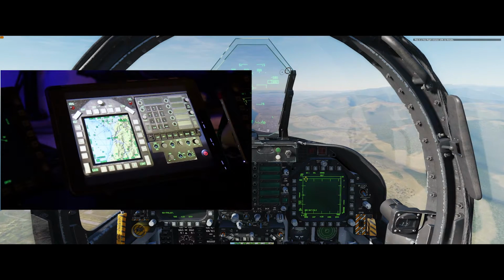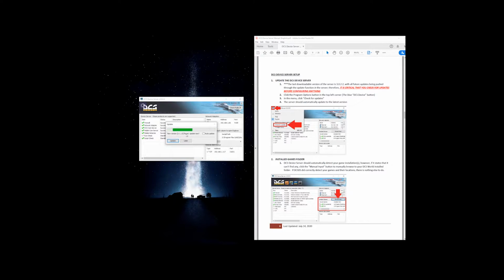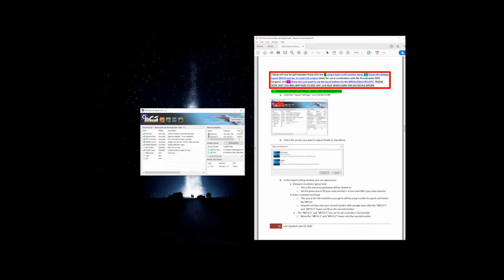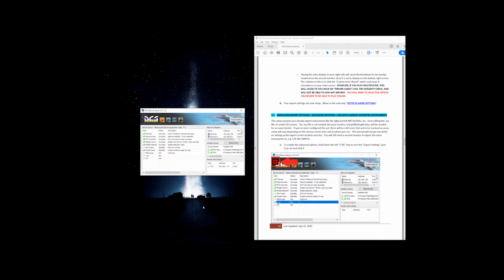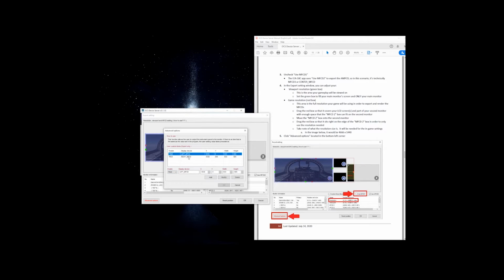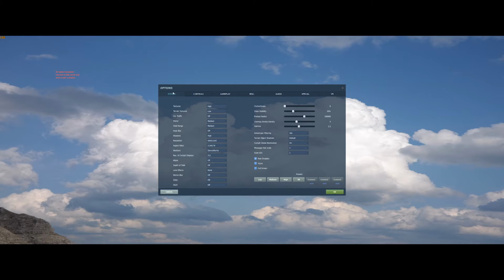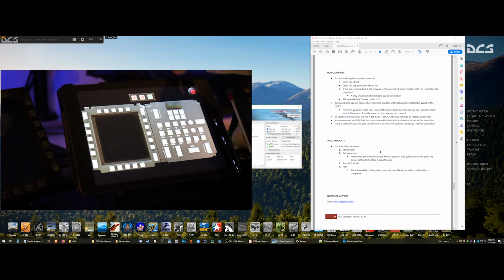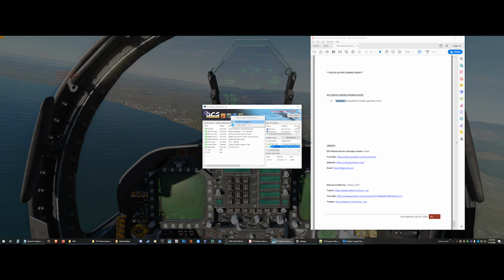DCS Device Server Setup - Control DCS Instruments From Your Mobile Device!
Instructions on how to install and setup the DCS Device Server to link the DCS World in-game instruments with the mobile apps.

TIME STAMPS:
0:59  DCS DEVICE SERVER – WHAT IS IT?
1:55  DCS WORLD VERSION SUPPORT
2:28  SYSTEM REQUIREMENTS
3:08  RELEASE UPDATE INFO/CHANGE LOG
3:16  INSTALLATION OF DCS DEVICE SERVER ON PC
4:20  DCS DEVICE SERVER OVERVIEW

DCS DEVICE SERVER SETUP
5:25  UPDATE THE DCS DEVICE SERVER
6:58  INSTALLED GAMES FOLDER
7:38  SCREEN CAPTURE PER SECOND
9:58  CONFIGURE EXPORT SETTINGS – BASIC TWO MONITOR SETUP
18:33  CONFIGURE EXPORT SETTINGS – ADVANCED SETTINGS – USE WITH ALREADY EXPORTED INSTRUMENTS
28:35  CONFIGURE EXPORT SETTINGS – NO SCREEN EXPORTS, JUST WANT TOUCHSCREEN MFCD/DDI/UFC/ETC
30:12  SETUP IN-GAME SETTINGS
31:23  MOBILE APP SETTINGS
33:47  MOBILE APP TIPS
38:55  FINAL THOUGHTS
39:58 GAMEPLAY
41:37 TECHNICAL SUPPORT
41:52  APPS
42:55  CREDITS

APPS LISTING
Developer, ihopiworks, U.S. Google Play Store APPS

Developer, ihopiworks, U.S. Apple iOS App Store APPS

CREDITS
DCS Device Server and apps creator: ihopi